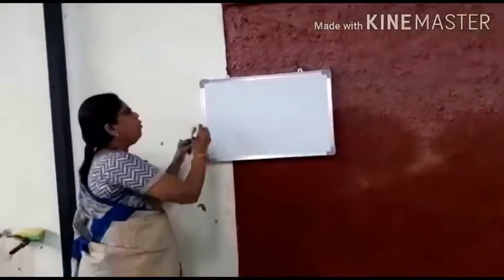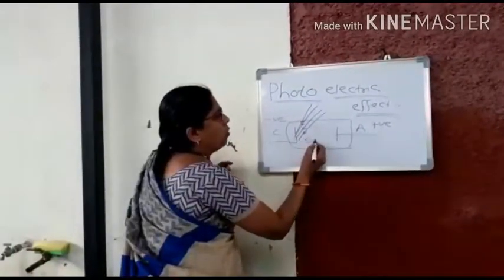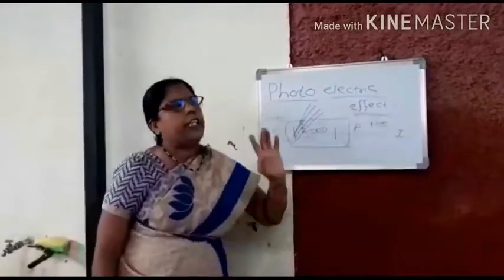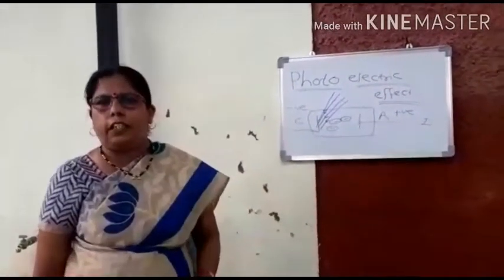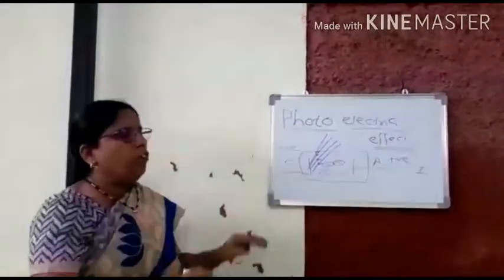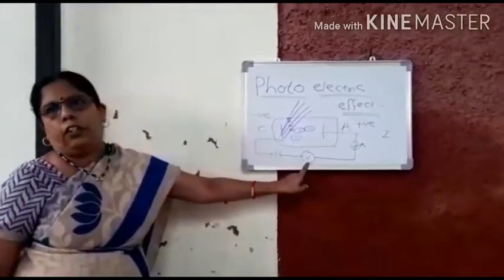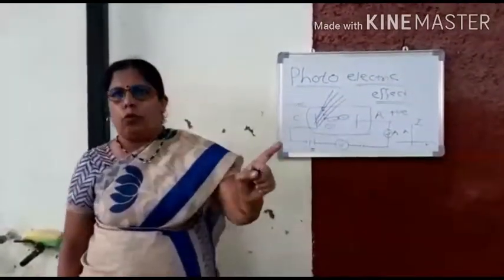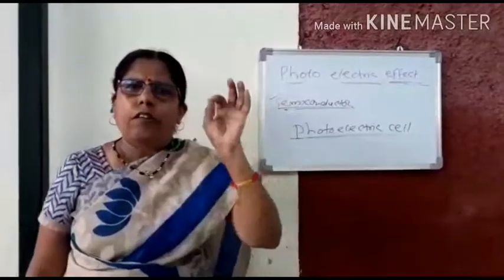Roll No. 15, Dr. Kodarkar Chaya - Microteaching ( Photoelectric effect )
Microteaching lecture on Photoelectric Effect by Dr. Kodarkar Chaya at RC- Recent trends in environment and development 2020.